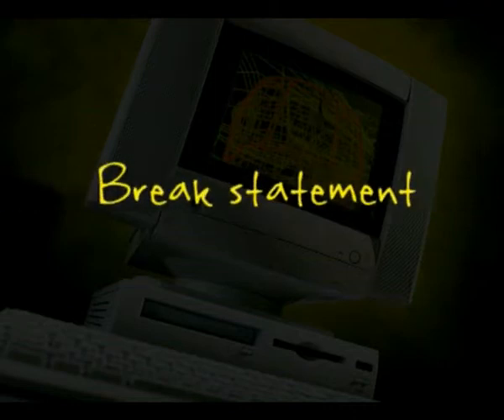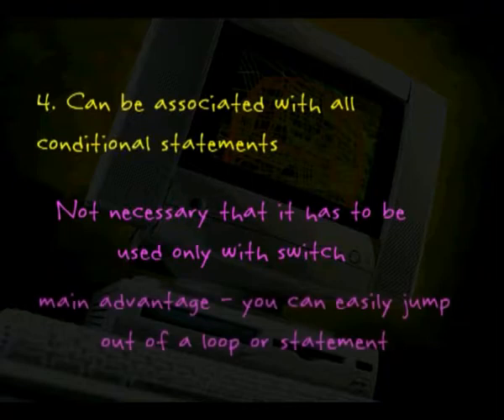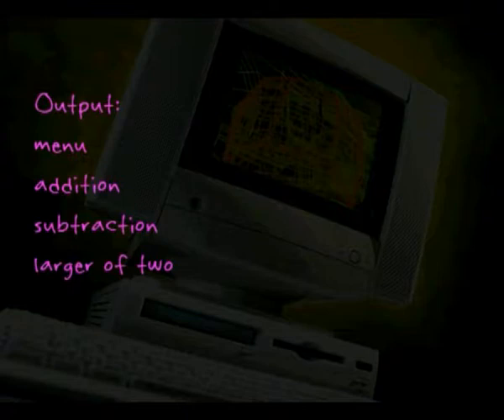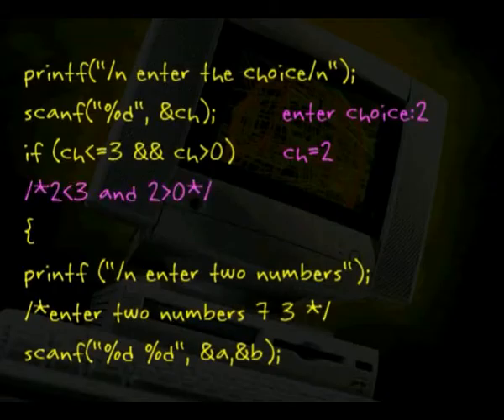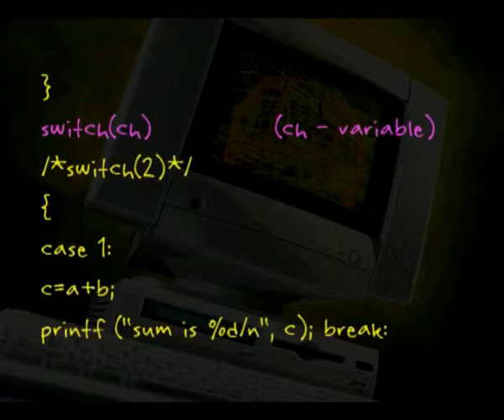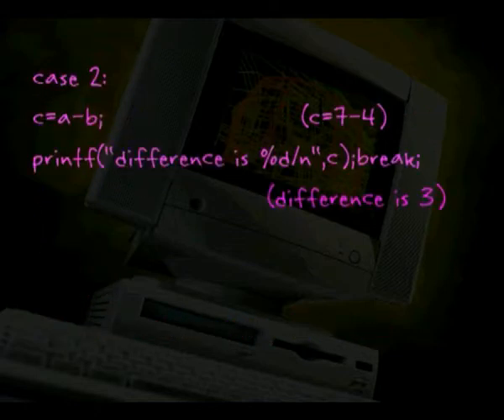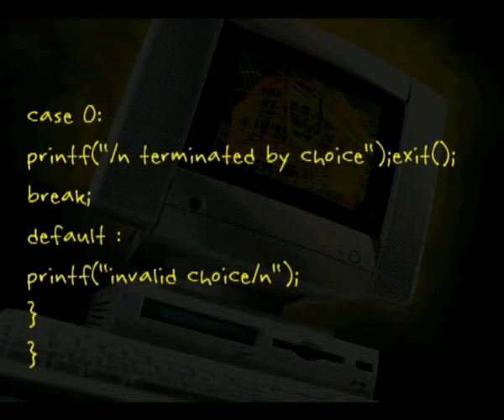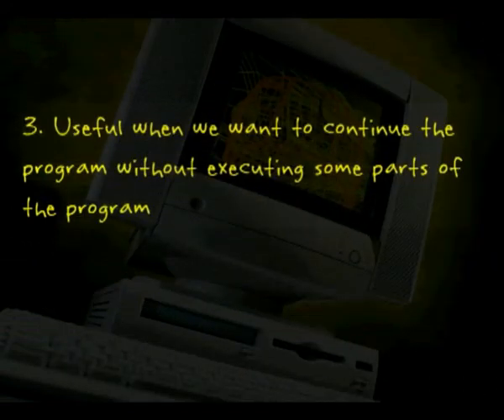Part 20 - C Programming Tutorial - Break Statments